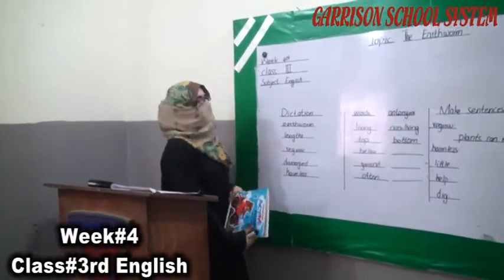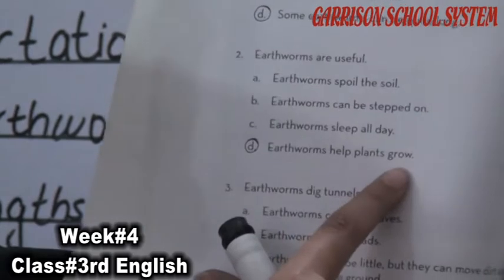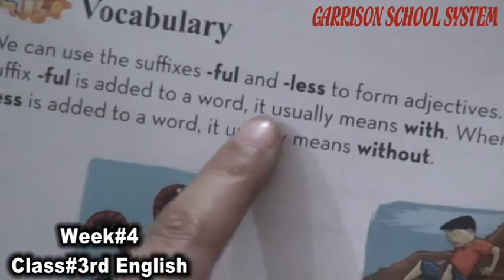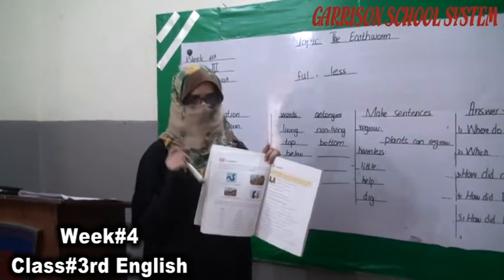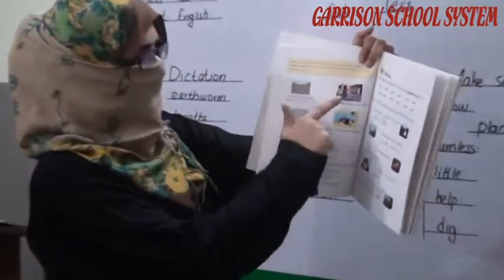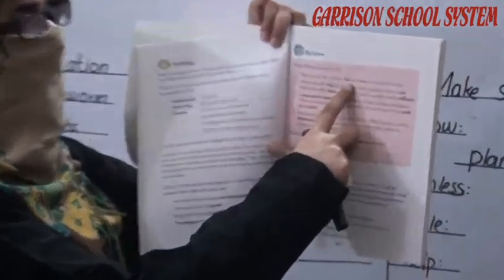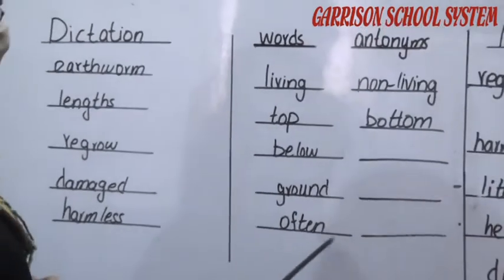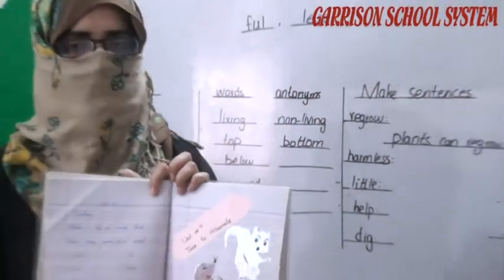Week# 4 Class Three English By GSS